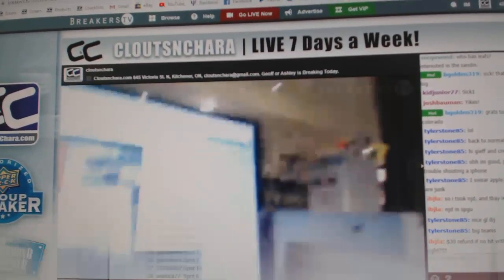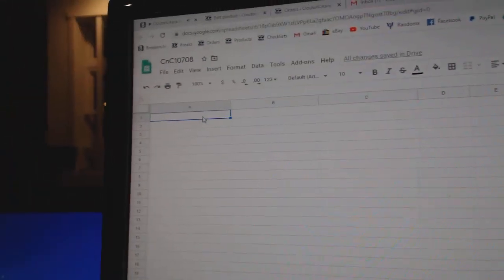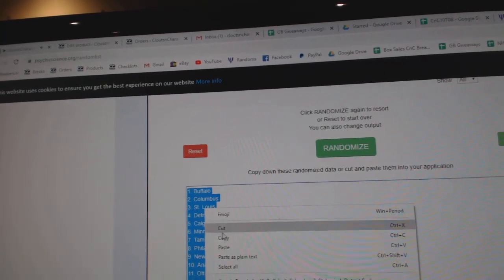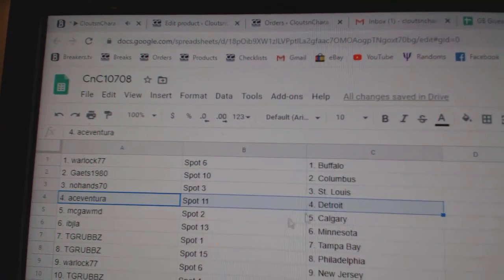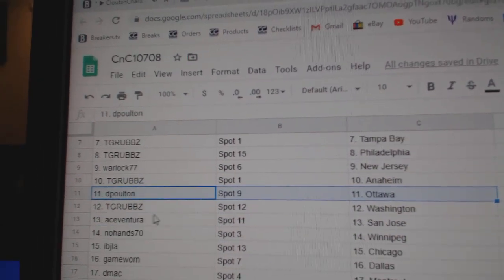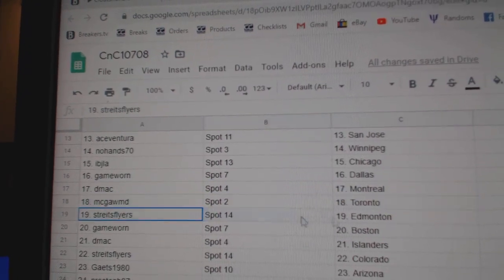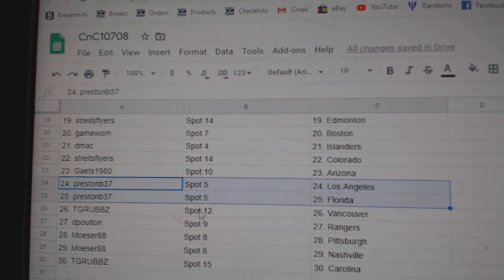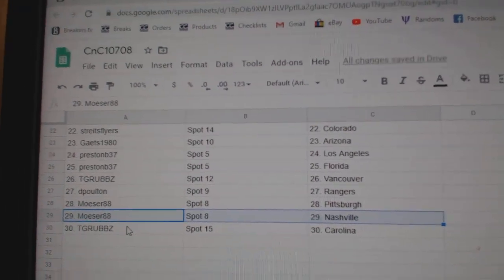Team Randoms - C&C GB #10,708